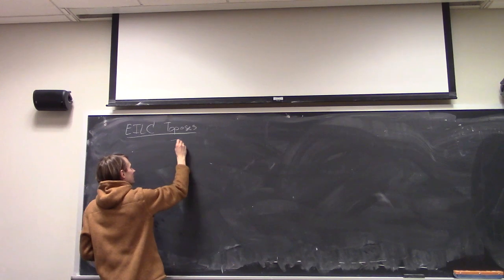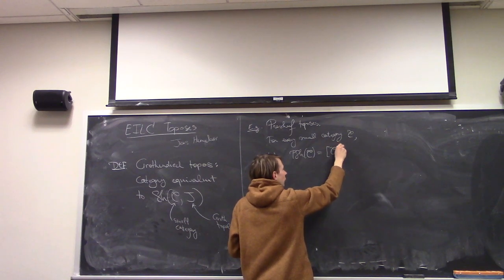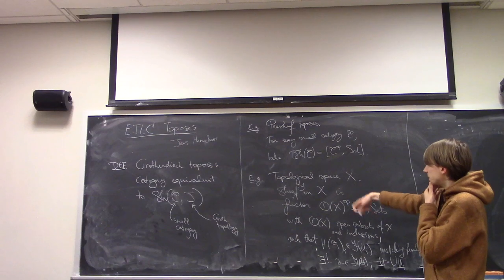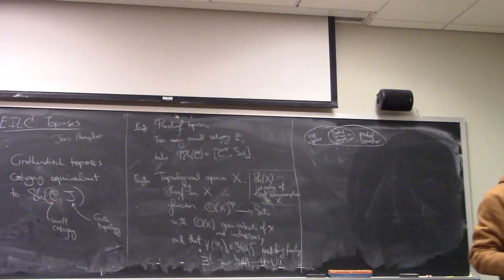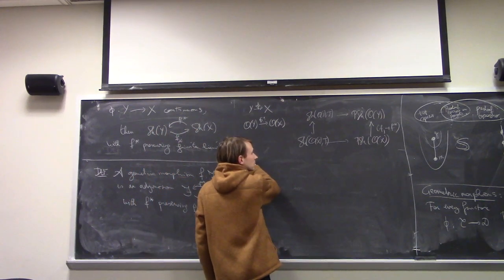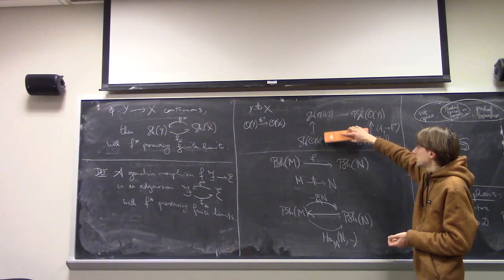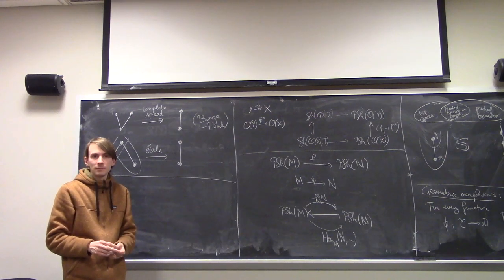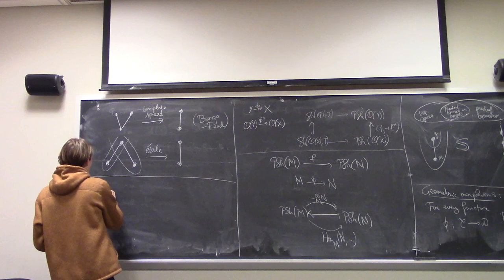Jens Hemelaer --- EILC toposes.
Talk given on March 15, 2023 in The Graduate Center.

Abstract: In topos theory, local connectedness of a geometric morphism is a very geometric property, in the sense that it is stable under base change, can be checked locally, and so on. In some situations however, the weaker property of being essential is easier to verify. In this talk, we will discuss EILC toposes: toposes E such that any essential geometric morphism with codomain E is automatically locally connected. It turns out that many toposes of interest are EILC, including toposes of sheaves on Hausdorff spaces and classifying toposes of compact groups.